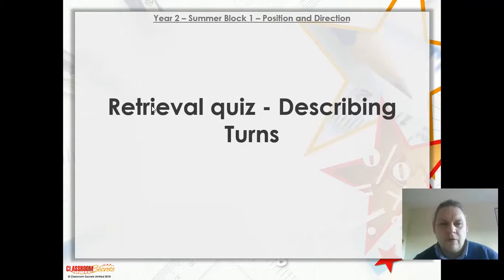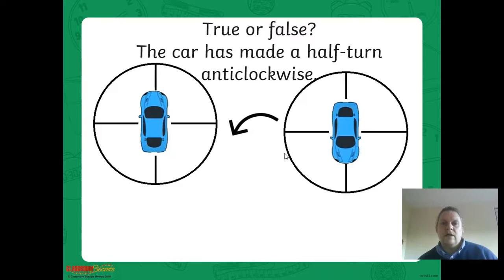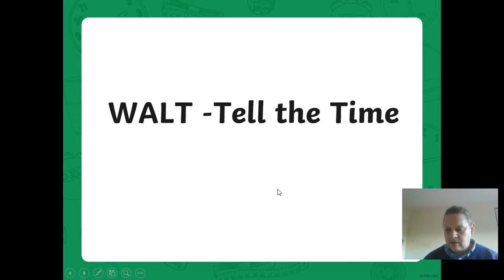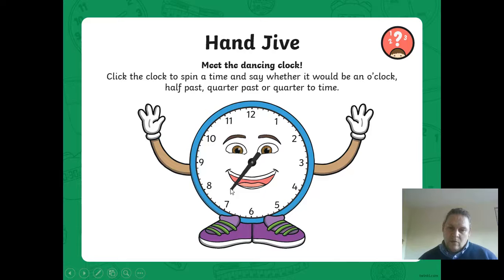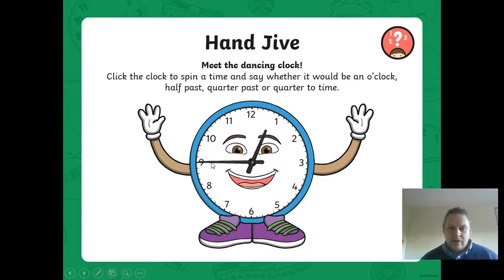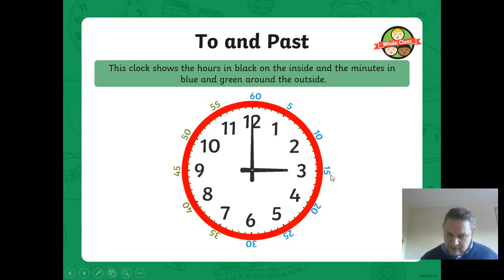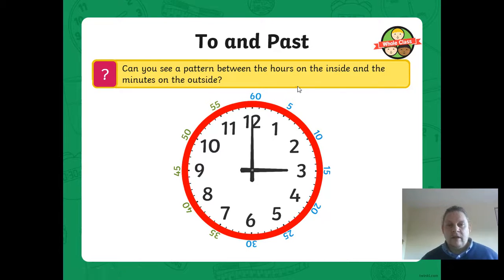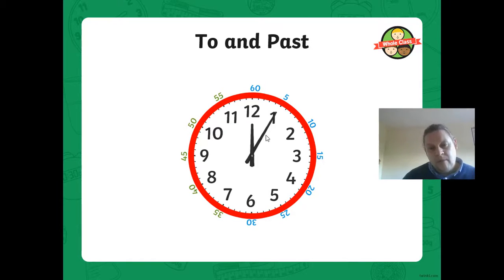Maths Friday WK6 Part 1